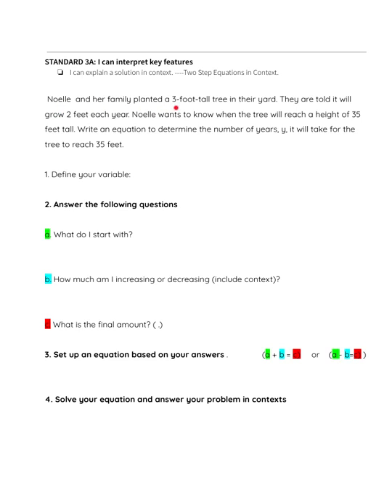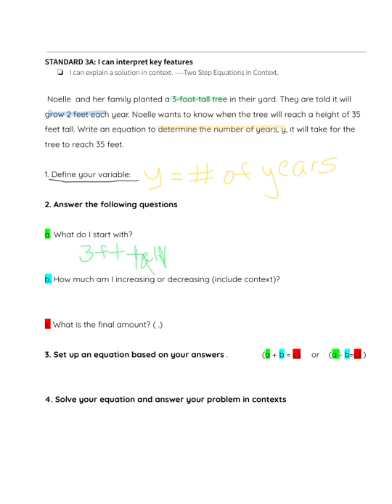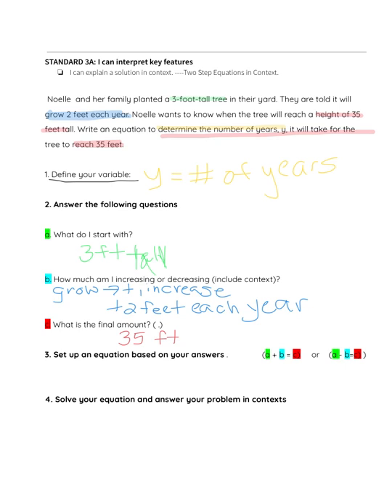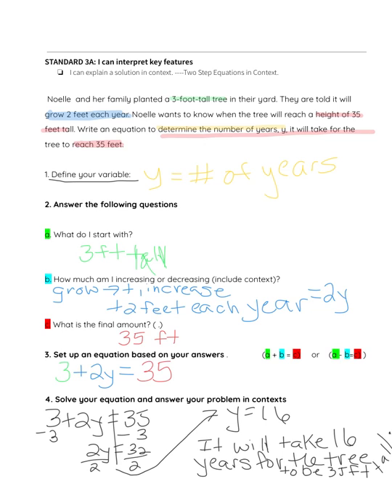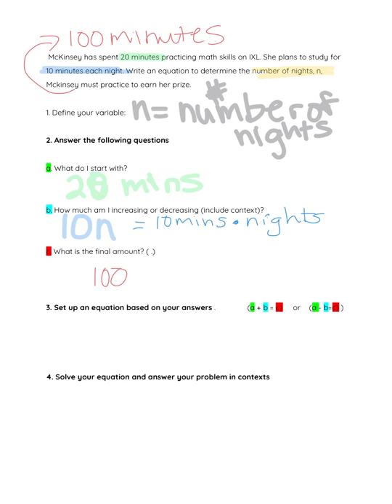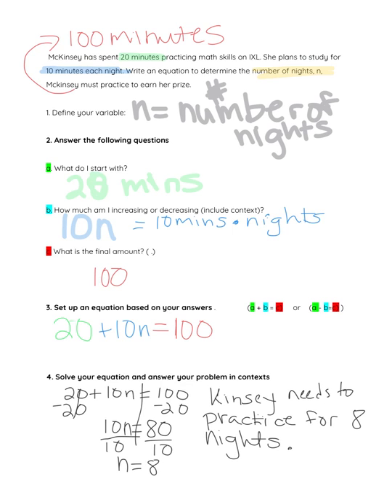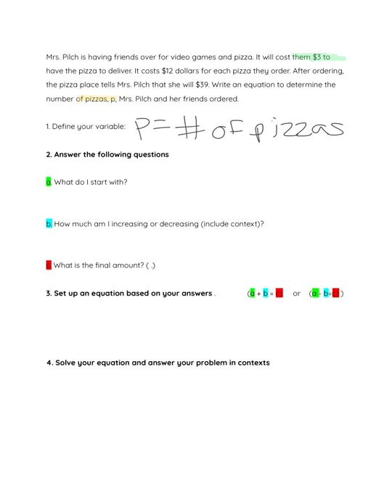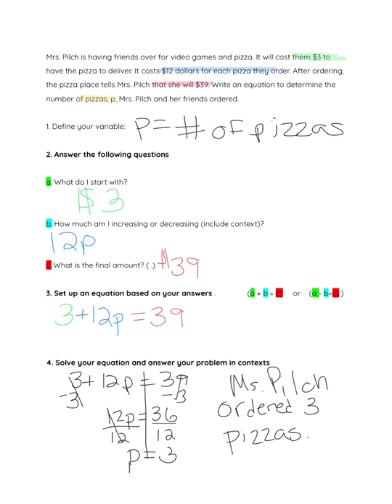Unit 3C Day 2